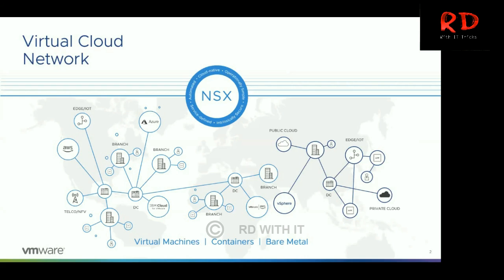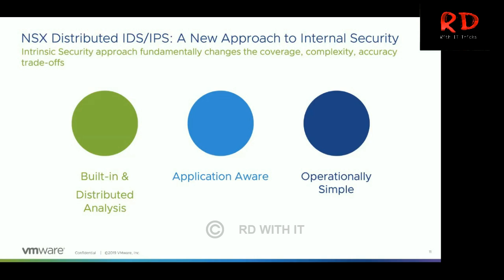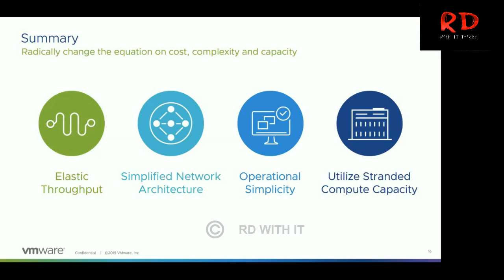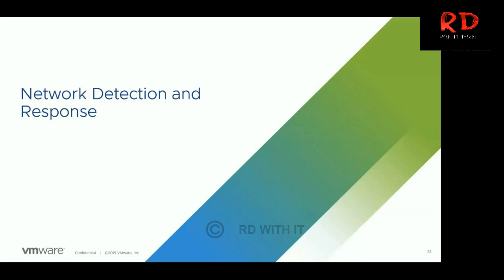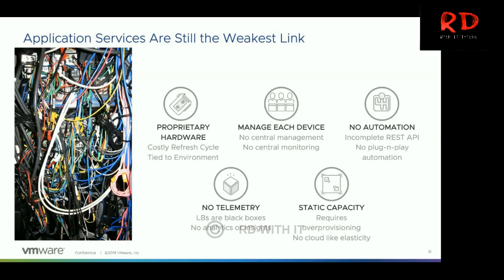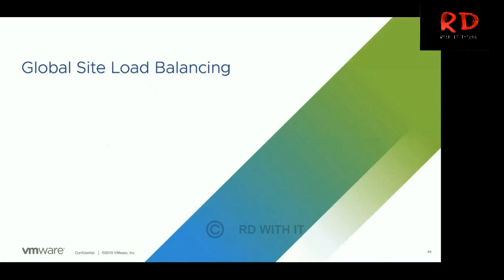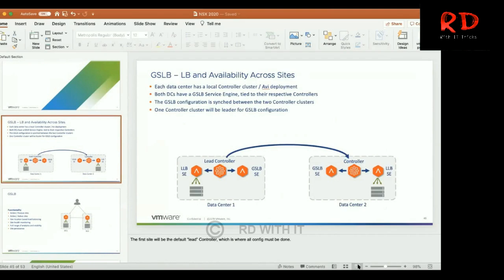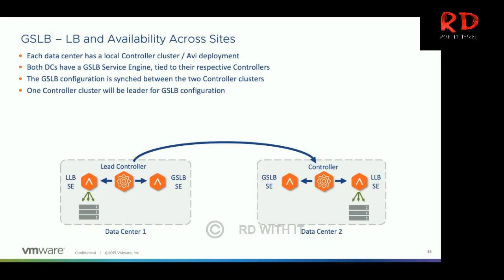VMware NSX Security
VMware NSX Security and AVI

Credit for John Kuan

if you have any question about this video please comment.